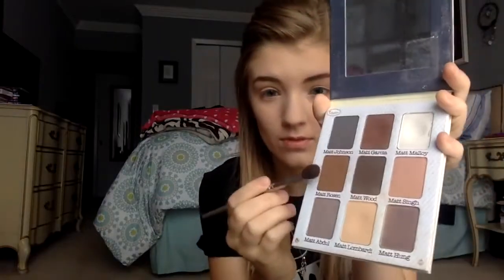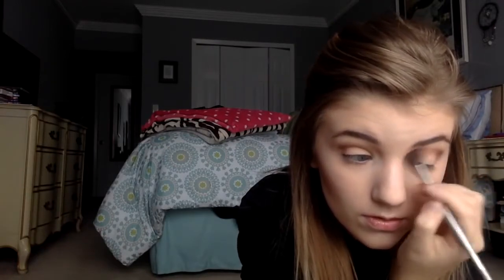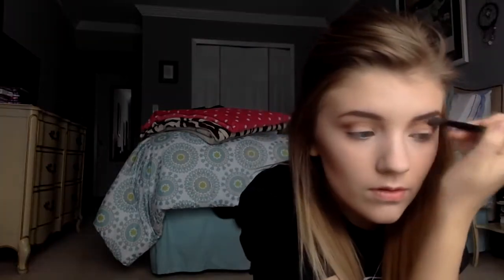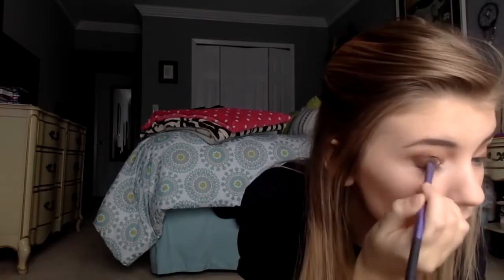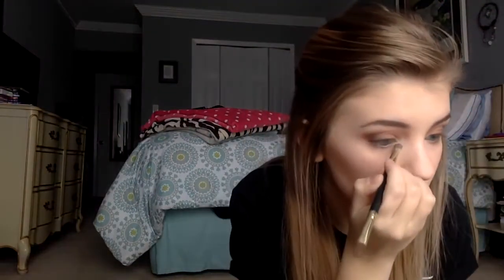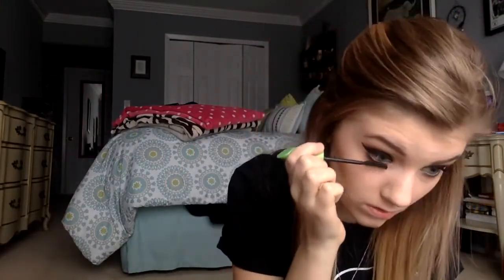MY EVERYDAY MAKEUP LOOK - TUTORIAL